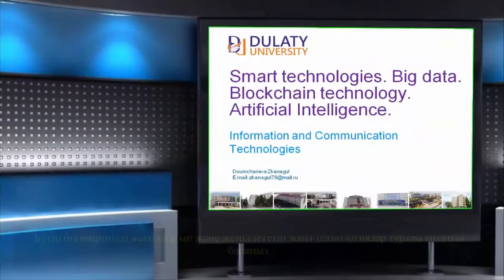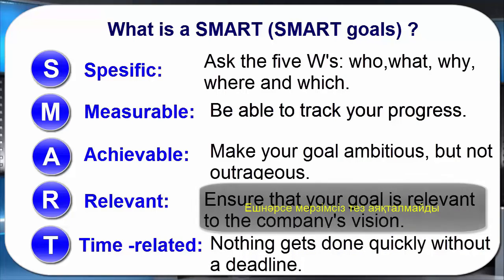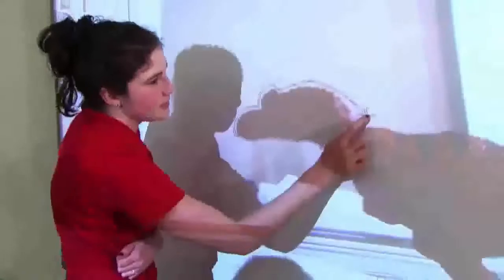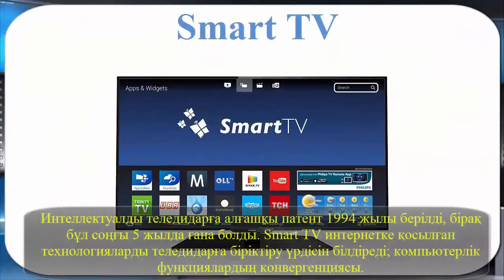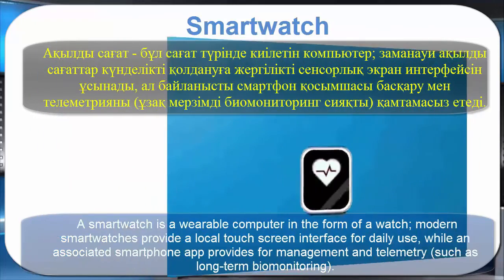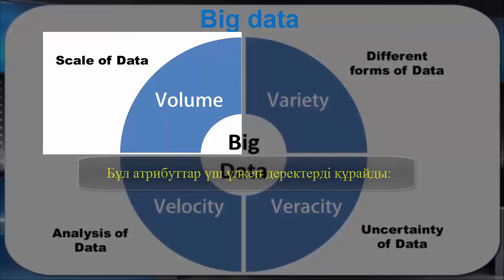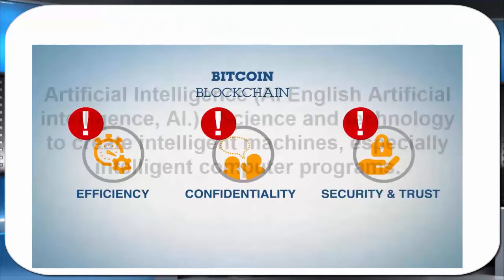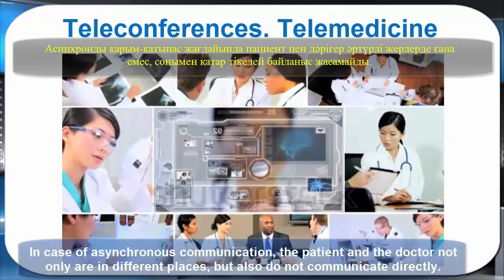Lecture-10. Smart technologies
Smart technologies. Big data. Blockchain technology. Artificial Intelligence.